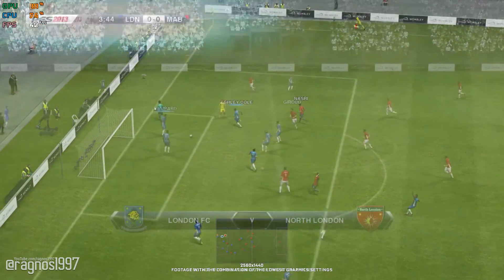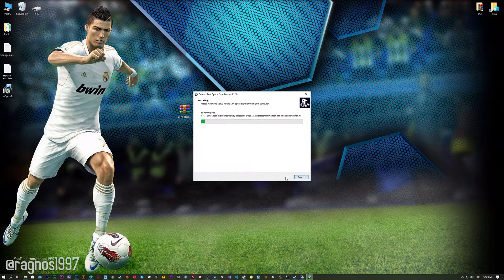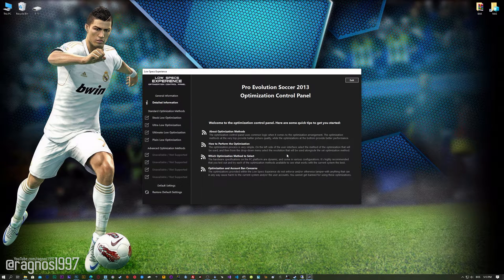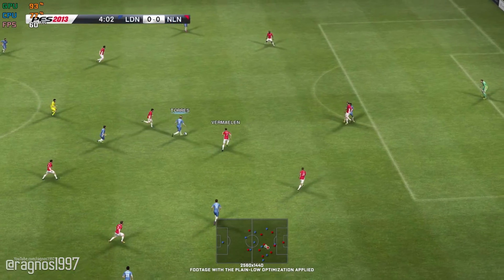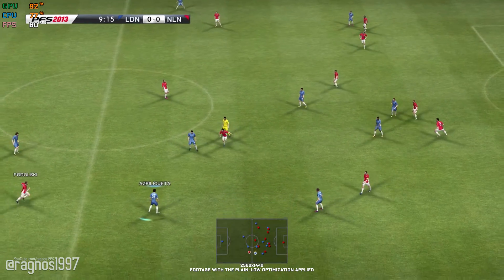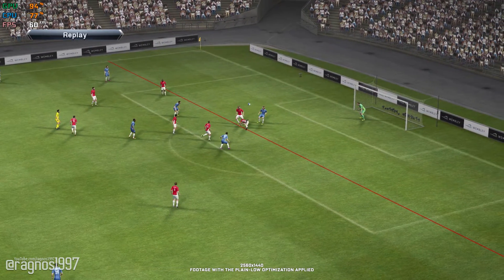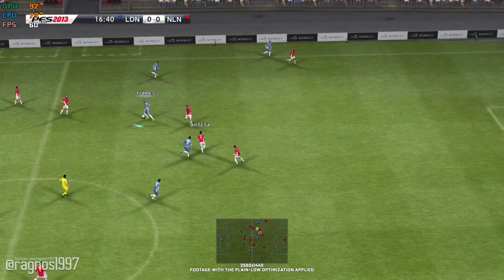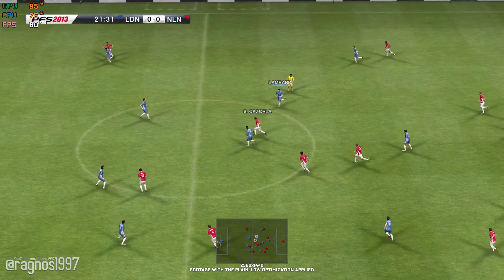Pro Evolution Soccer 2010-11-12-13-14-15-16-17 | How to Reduce Lag and Boost Game Performance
This How to Reduce Lag and Boost Game Performance guide for Pro Evolution Soccer 2010, Pro Evolution Soccer 2011, Pro Evolution Soccer 2012, Pro Evolution Soccer 2013, Pro Evolution Soccer 2014, Pro Evolution Soccer 2015, Pro Evolution Soccer 2016 and Pro Evolution Soccer 2017 walks you through the most effective ways to increase FPS, fix lag, reduce stuttering, and enhance overall performance using Low Specs Experience.

• Intel Core 2 Duo E8600 (Simulated)
• 8GB DDR3 1333MHz

⏱️ Timestamps

00:00 Before vs After Optimization
01:00 Optimization Guide
02:30 Additional Gameplay Footage